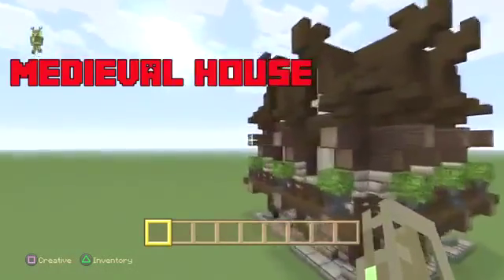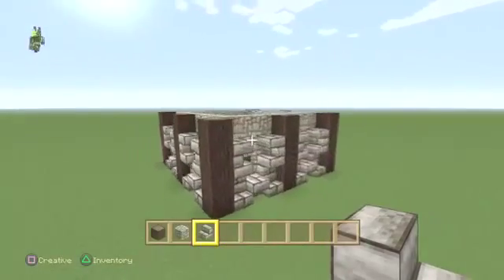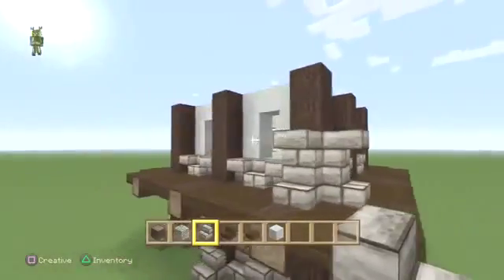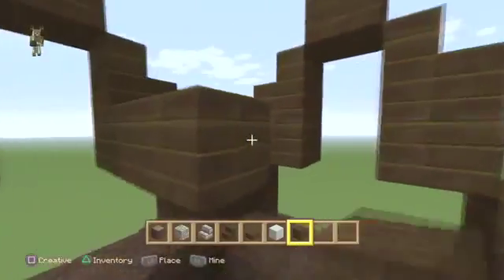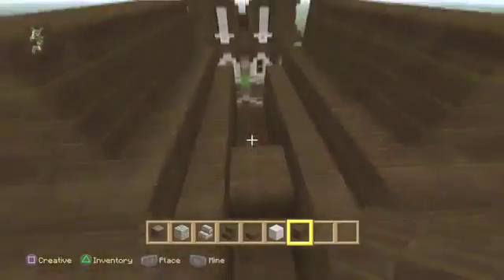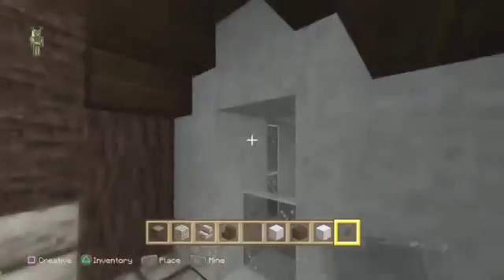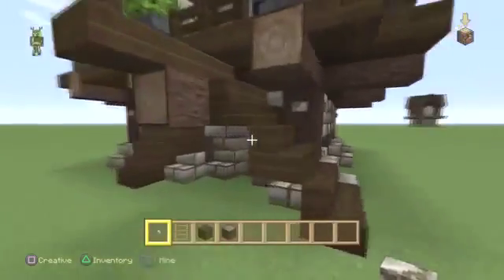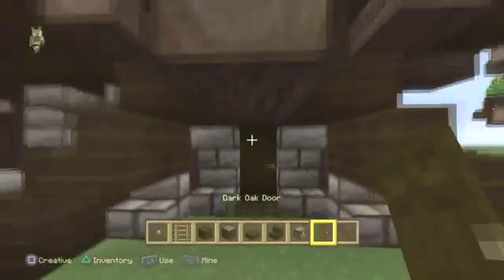Medieval House Build Minecraft: By A1MOSTADDICTED MINECRAFT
This Is An Amazing Build Go Check Out His Channel For More